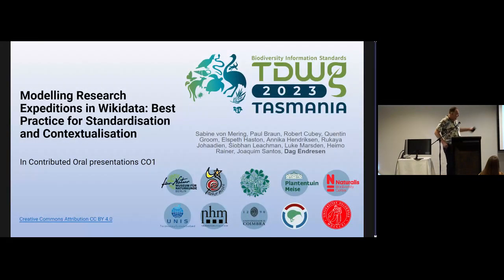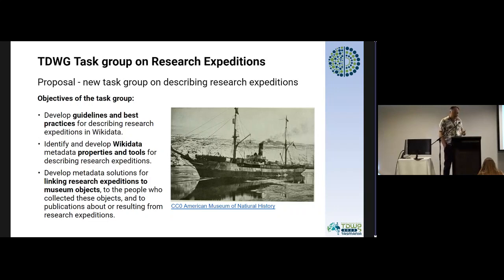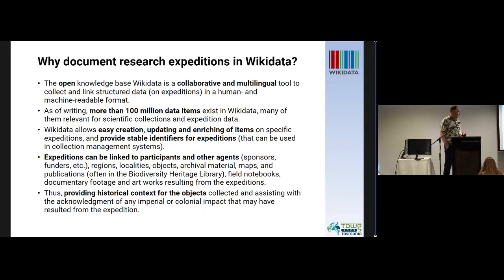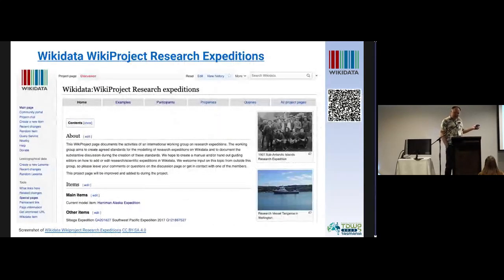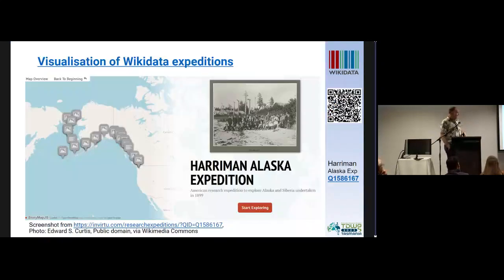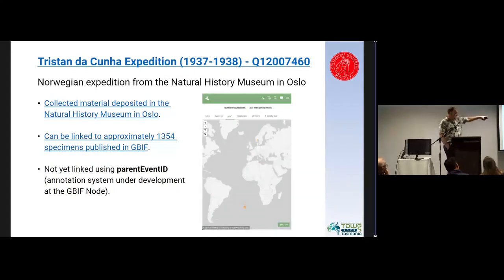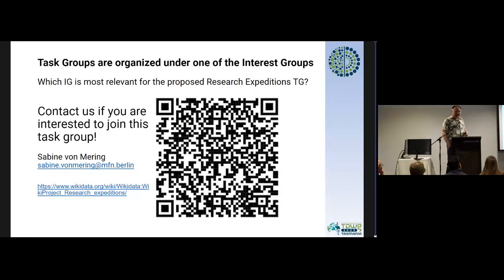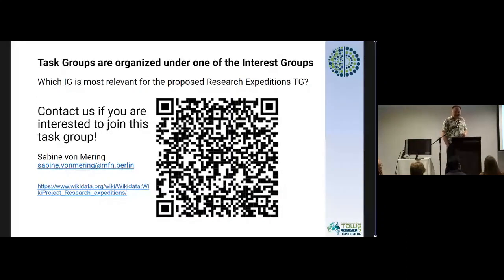CO1.3 Modelling Research Expeditions in Wikidata: Best Practice for Standardisation and Contextua...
Modelling Research Expeditions in Wikidata: Best Practice for Standardisation and Contextualisation. Presented by Dag Endresen as part of CO Contributed oral presentations - session 1 at the TDWG 2023 Hybrid Annual Conference in Hobart, Tasmania 9–13 October.
See abstract and check media tab for slides.